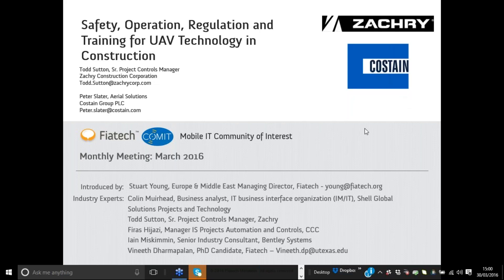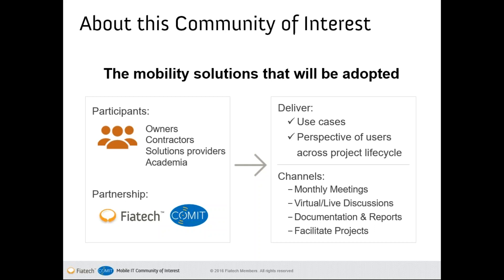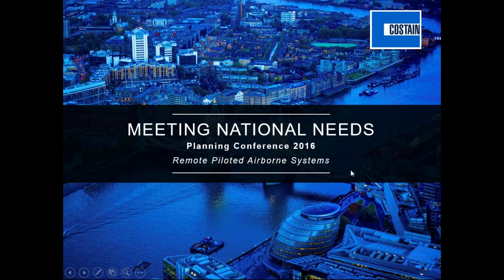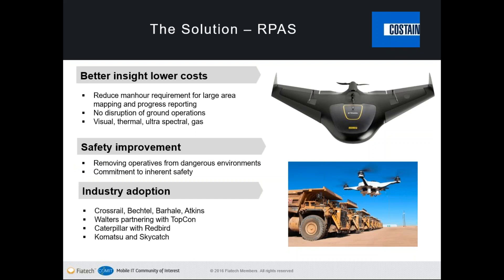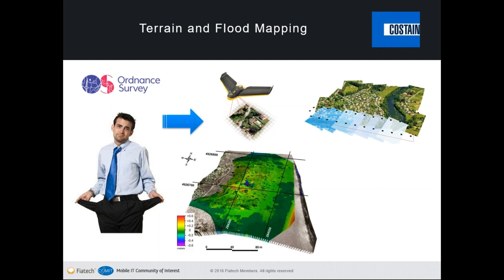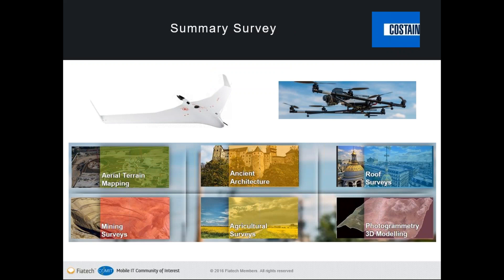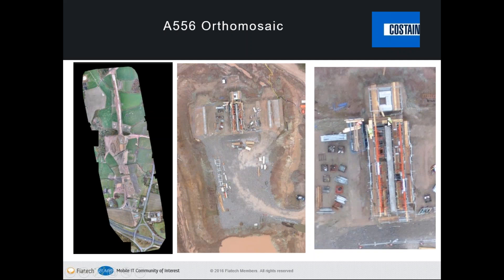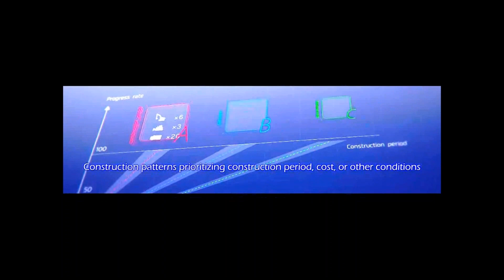MITCOI - March 2016 Safety, Operation, Regulation and Training for UAV Technology in Construction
Monitoring construction progress via images taken by camera-equipped Unmanned Aerial Vehicles (UAVs) can enable your team to make decisions with the latest information independently of their location. Integration of Unmanned Aerial Vehicle technology into the construction and operations industry has already shown the potential to revolutionize the way we keep our national infrastructure running smoothly. The timeframe for widespread adoption depends on the front end development, testing and deployment of UAV technology across our sectors. Learning about Safety, Operation, Regulation and Training for UAV Technology and implementations will become the foundation on which the future UAV industrial market is built. By developing safety procedures, operating programs and training; in advance of the upcoming FAA Small Unmanned Aerial Systems (sUAS) Notice of Proposed Rule Making (NPRM) Proposed Part 107, Fiatech will be ready for commercial adoption in the US by consolidating issues and requirements that have been encountered internationally by country and region. In this webinar, Todd Sutton, Sr. Project Controls Manager of Zachry Construction Corporation (USA) and Peter Slater, Aerial Solutions of Costain (UK) presented on Safety, Operation, Regulation, and Training for UAV Technology in the construction industry. They focused on current use cases, developments and implementations for the UK and Europe and proposed implementations and use cases in the United States pending the Final Rule for FAA Small UAS NPRM Proposed Part 107.